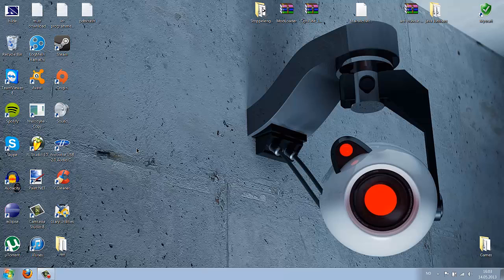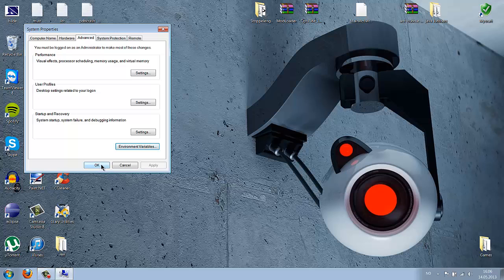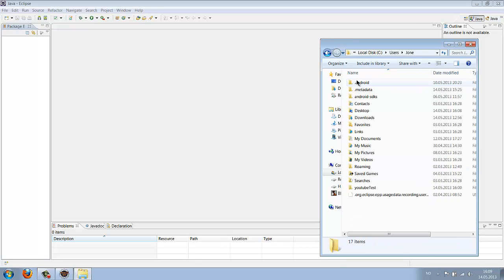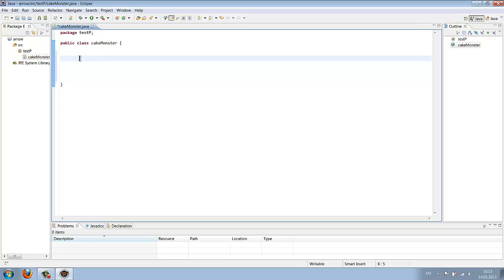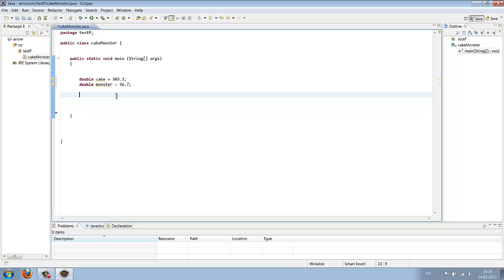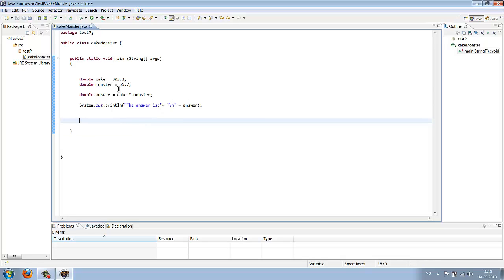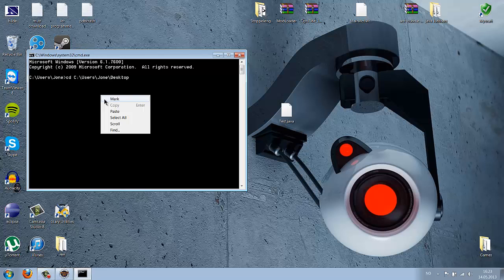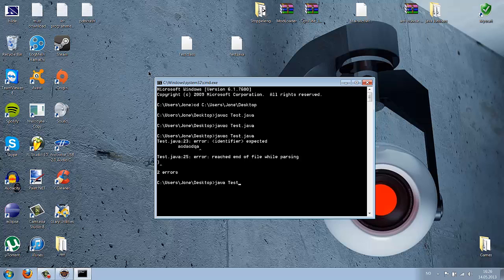ProgramMakers Part 1: Make and compile a Java Program (Notepad, CMD)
In this vid you'll learn to maka program with Java JDK
Notepad,
and the Command Promt.